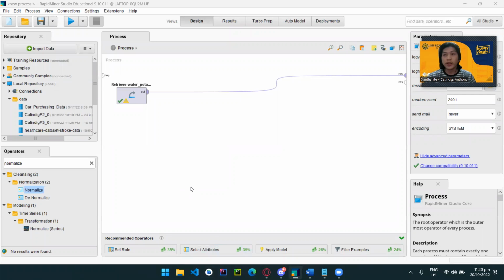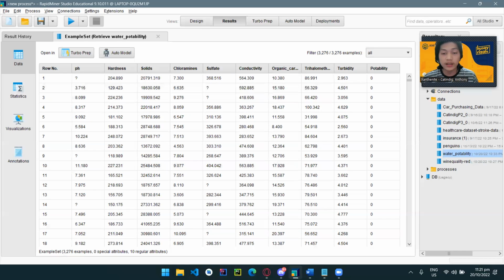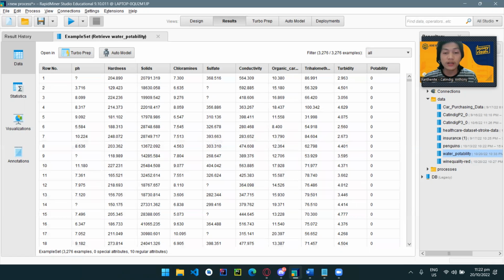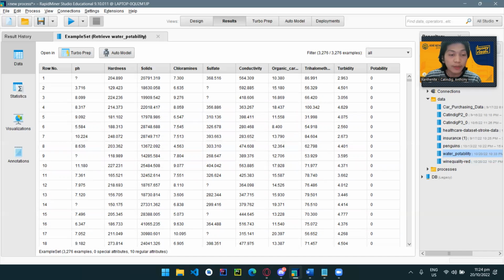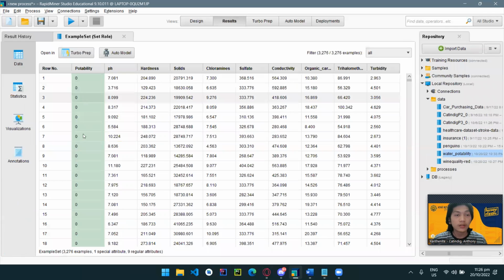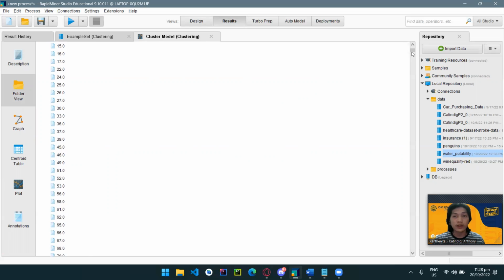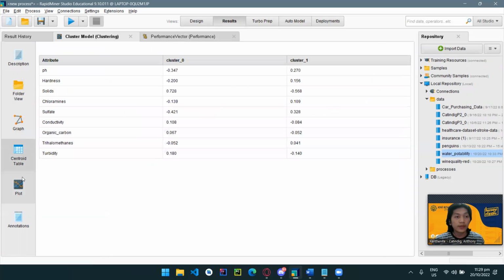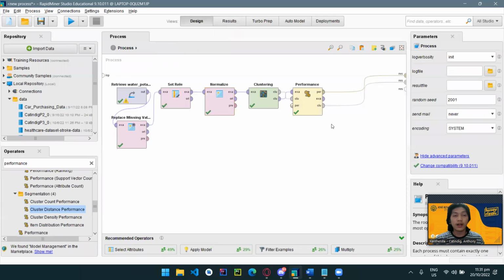Assessment 12 - P4_0: Clustering